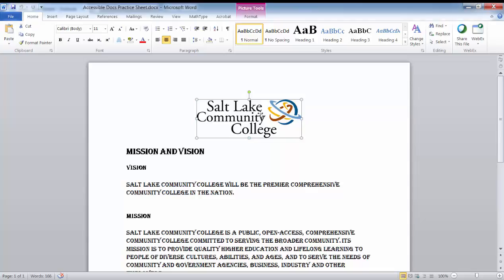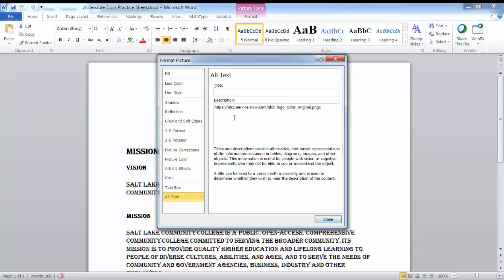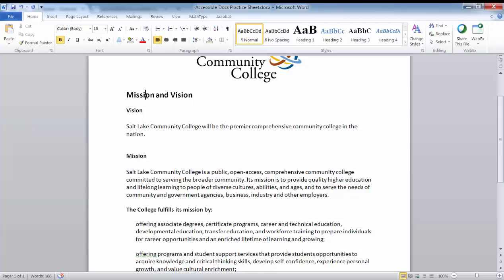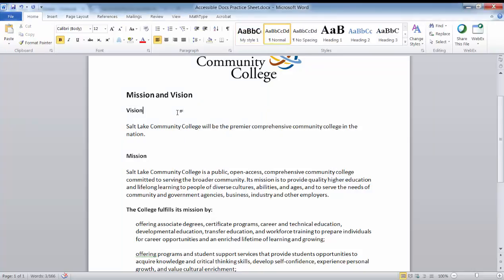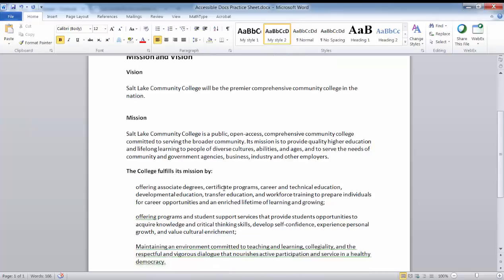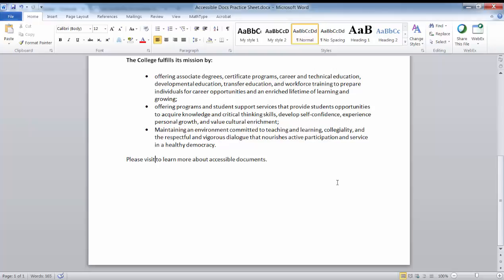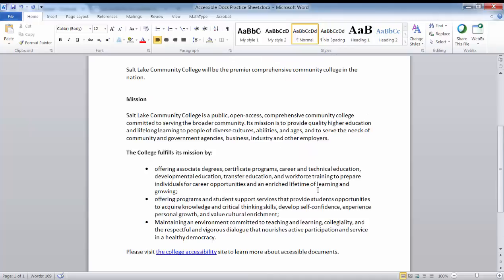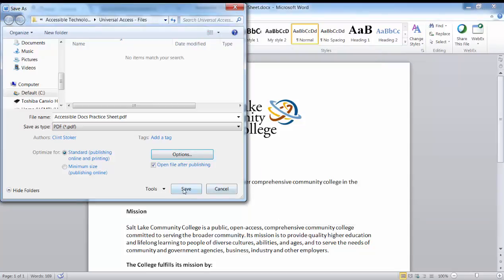Make it Accessible: Microsoft Word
Learn how to make a basic MS word document accessible for screen readers like JAWS and NVDA.